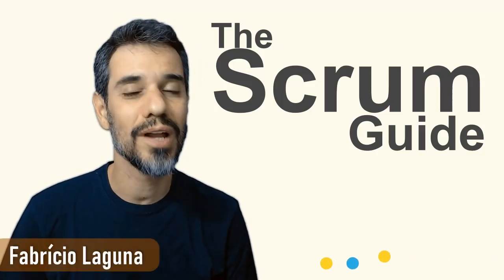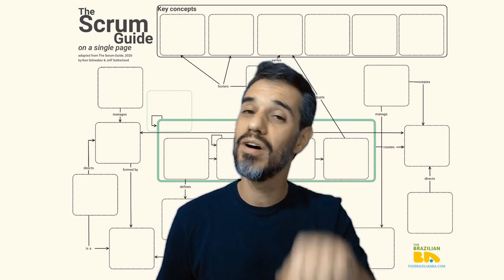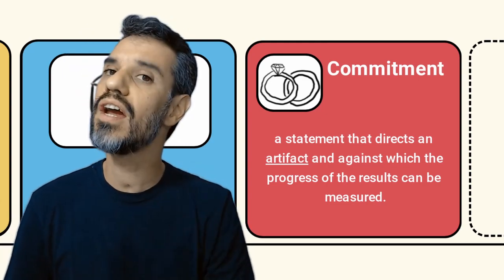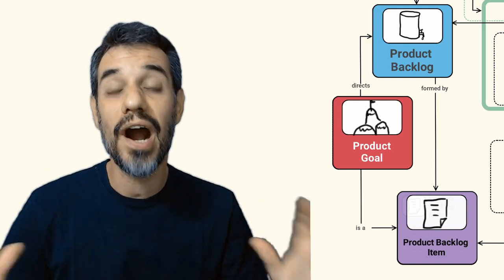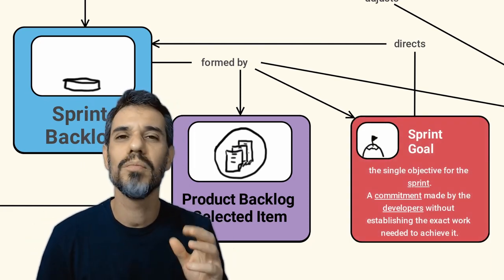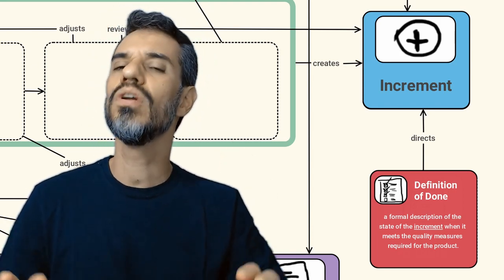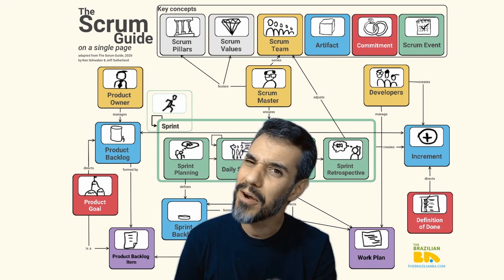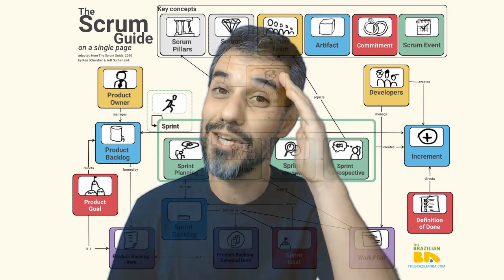Scrum Guide on a Single Page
This is a simple way to learn the main concepts of the Scrum Framework, the most used approach for organizing product development teams.
The Scrum Guide on a single page is a summary of the Scrum Guide version 2020 by Ken Schwaber & Jeff Sutherland.
It was developed by Fabrício Laguna using the Concept Modeling technique to serve as a quick reference resource to the main concepts of the guide or for teaching and learning dynamics of Scrum.
To download your copy of the Scrum Guide on a single page, visit the address below:

for a BABOK Guide online course and other related content in an approachable way by The Brazilian BA.